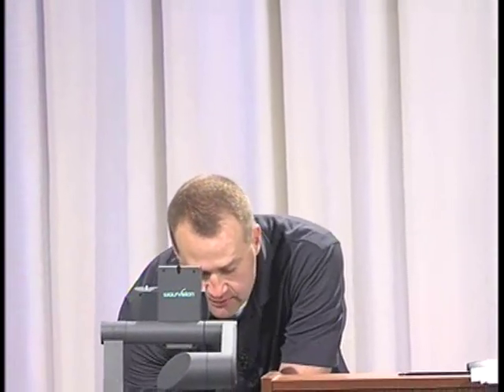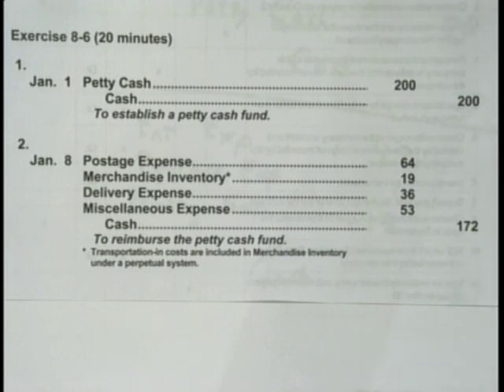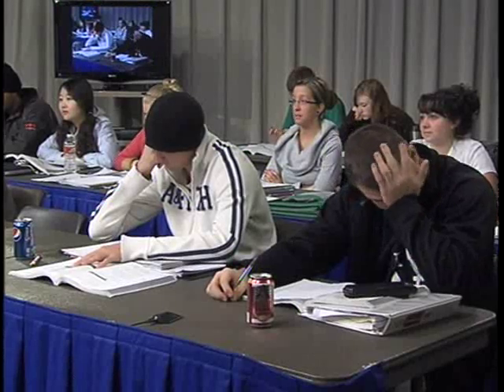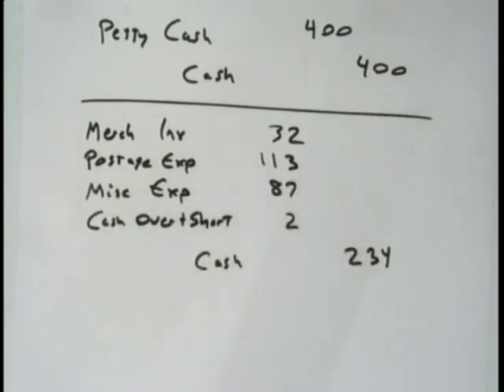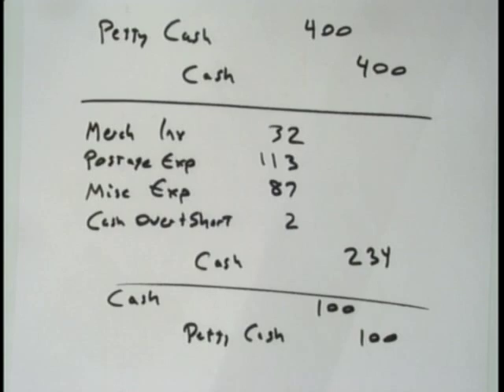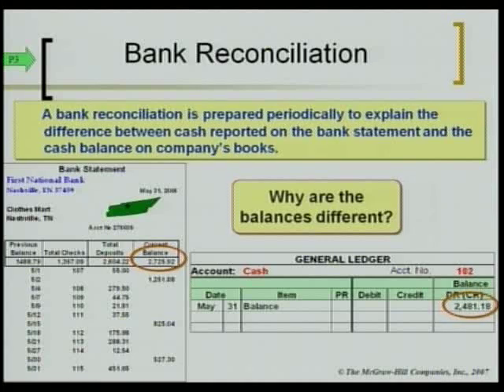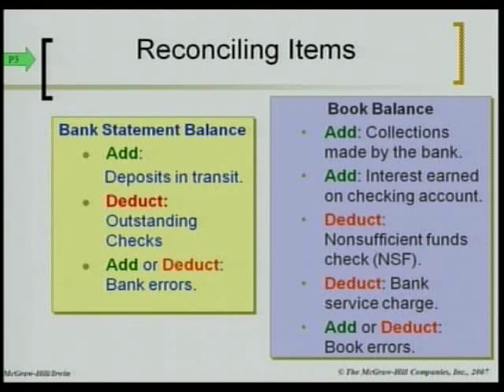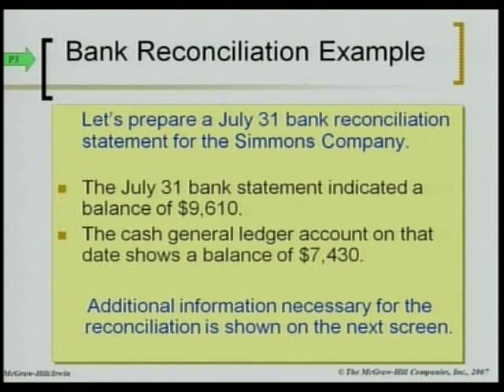Accounting 1: Program #27 - "Bank Reconciliations"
Accounting 1
Program #27
Chapter 8
"Bank Reconciliations"